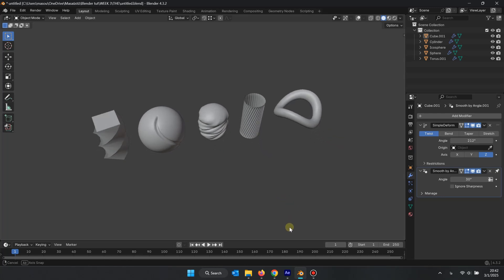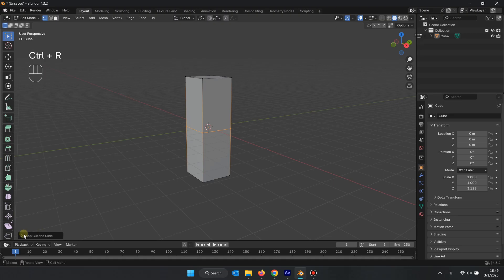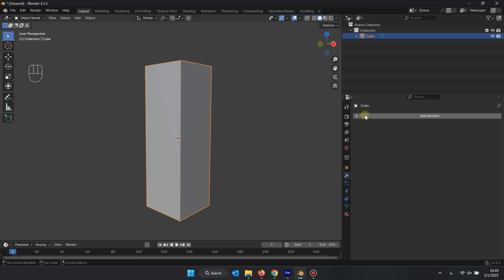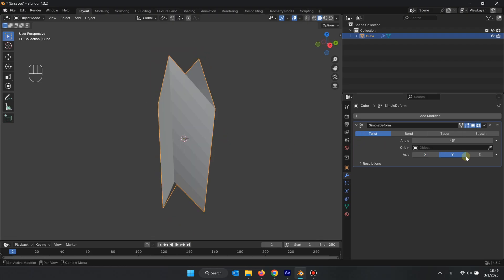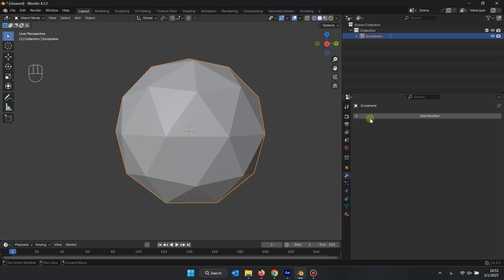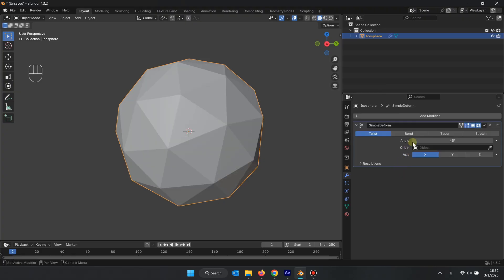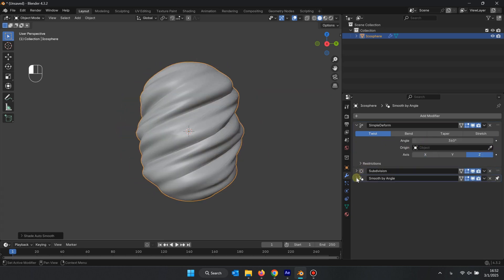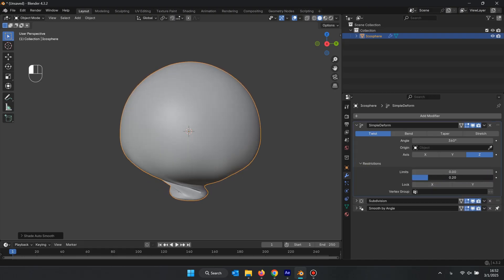How to Master Twist Modifier in Blender | Complete Guide for 3D Modeling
How to create spiral shapes with Twist Modifier in Blender
Blender 3D: Applying Twist Modifier to meshes